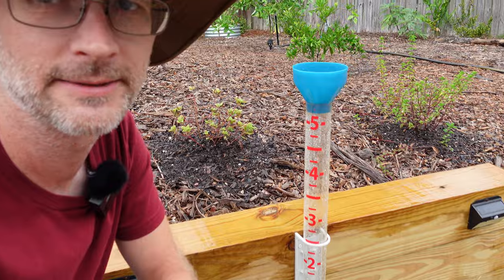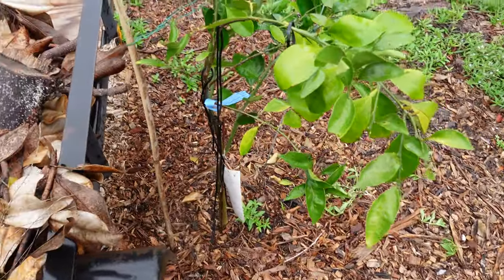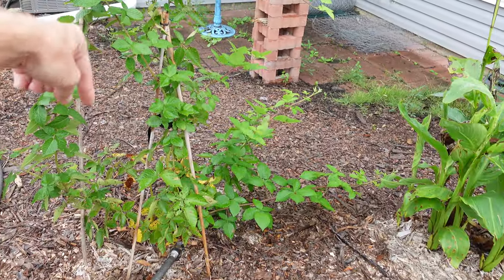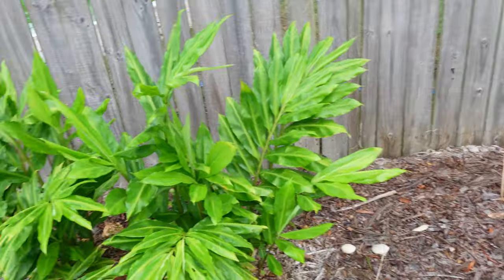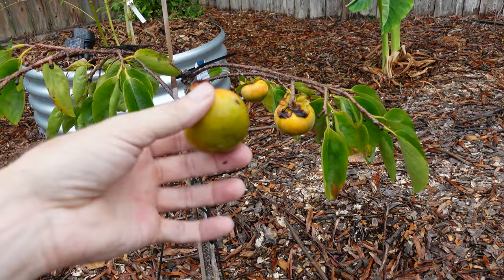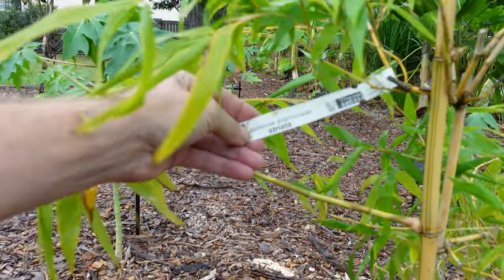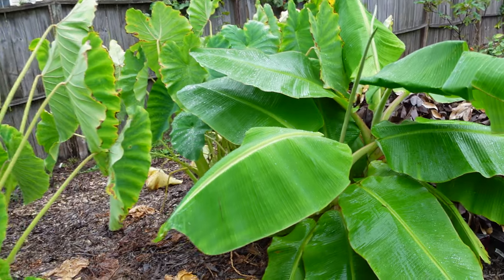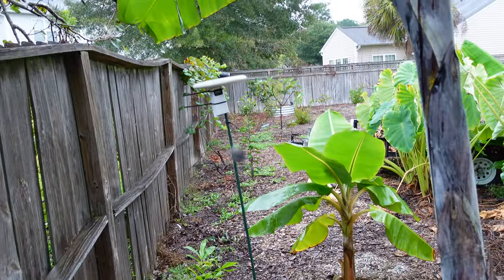Tropical Garden Tour: Last Look as Hurricane Helene Hits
As Hurricane Helene approaching, I'm taking this opportunity to give you a guided tour of my backyard tropical paradise. With the early storm bands passing overhead, let's explore my lush garden filled with exotic fruits and vibrant plants.

A guided tour of the backyard, highlighting the various tropical fruit trees and plants
Close-up shots of cannas, papaya, oranges, loquat, limes, guavas, bananas, ginger, turmeric, blackberries, blueberries, and bamboo.
Updates on the tragic end to a plum, and the rebirth of a peach and plum tree from drowning.

As we await the arrival of Hurricane Helene, I'm grateful for the beauty and bounty of my backyard garden. It's a reminder of the resilience of nature and the importance of enjoying the present moment. Stay safe, everyone!

3 Pack Leather Work Gloves (hydrahyde) WelllsLamont size Large